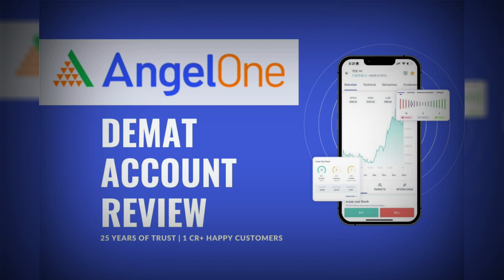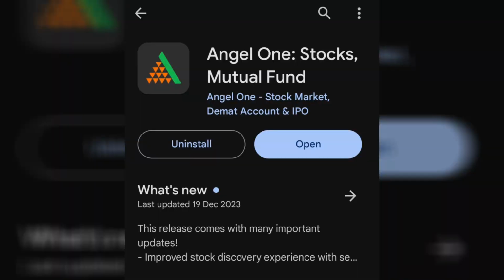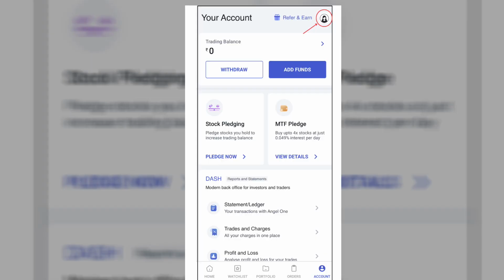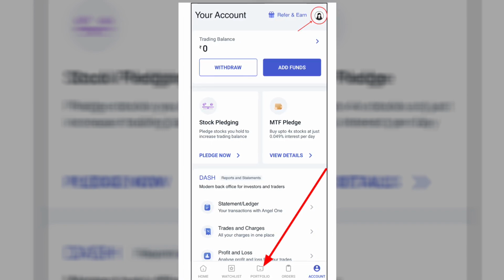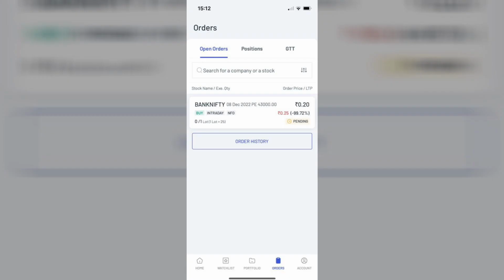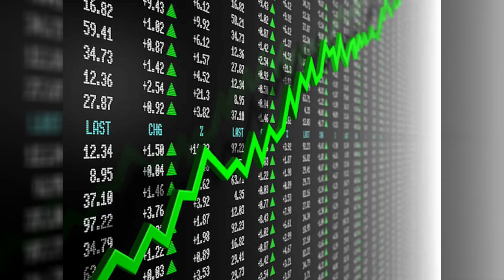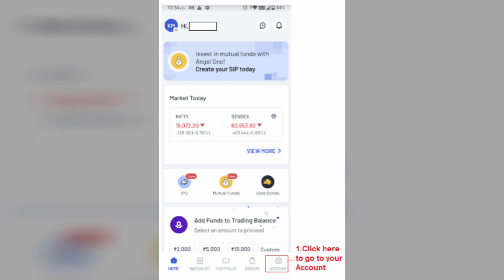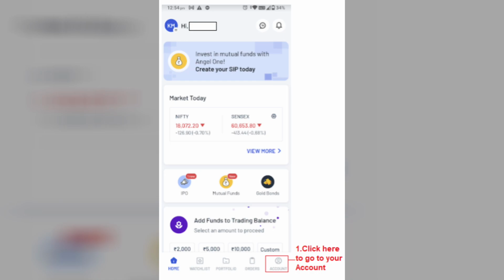Angel One App Explore ..How to use angel One App